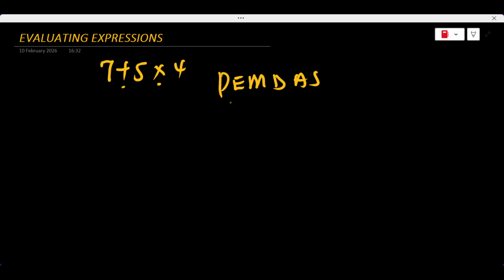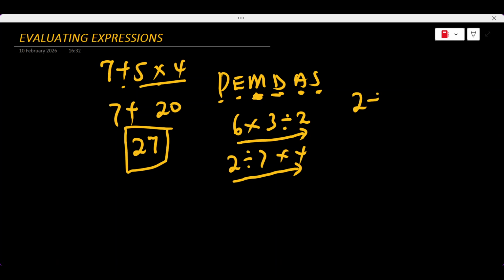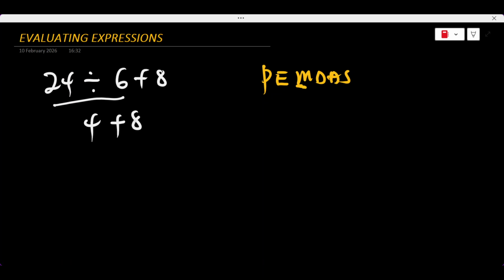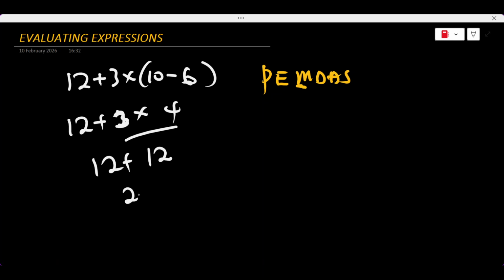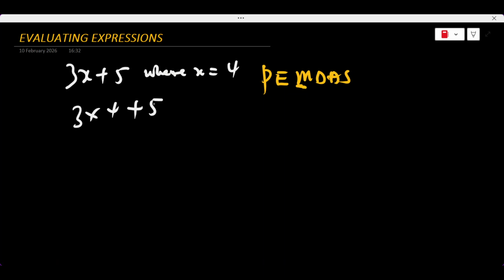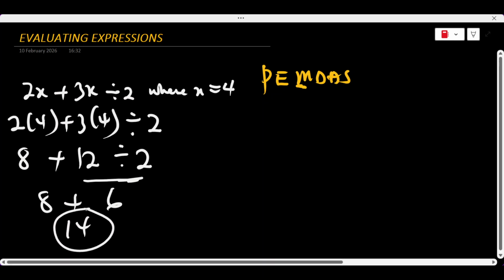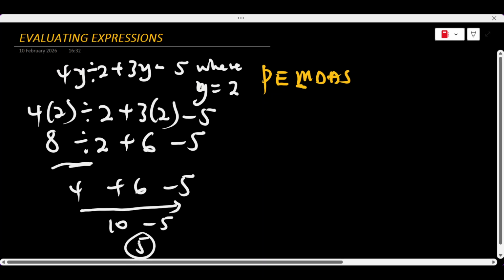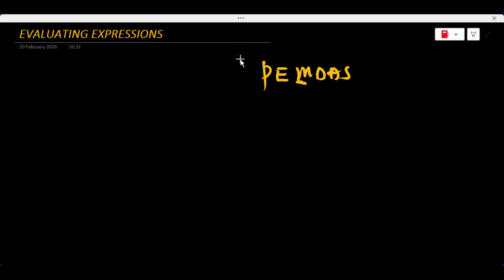Evaluating Algebraic Expressions Made Easy | Step-by-Step Math Lesson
Learn how to evaluate algebraic expressions step by step in this simple and easy math lesson. Many students struggle with evaluating expressions, but this video explains the process clearly with examples anyone can understand.

How to substitute numbers for variables

The correct order of operations when evaluating expressions

Easy examples to help you master the skill

This lesson is perfect for Grade 6, Grade 7, and beginners learning algebra.

Watch until the end to test your understanding and improve your math skills!